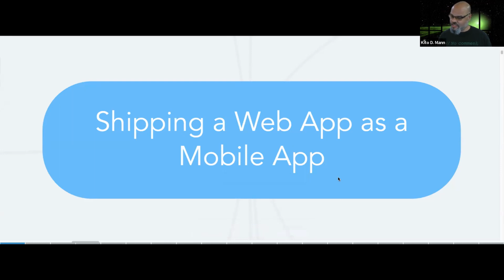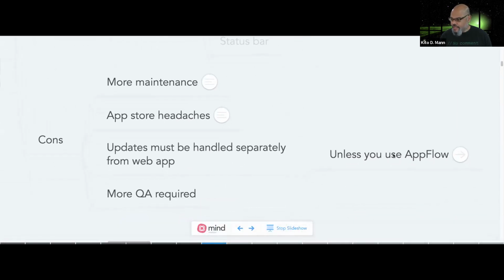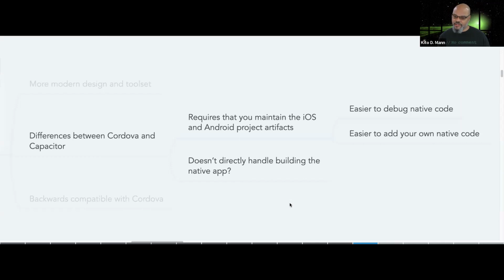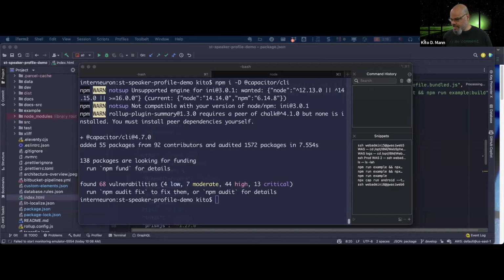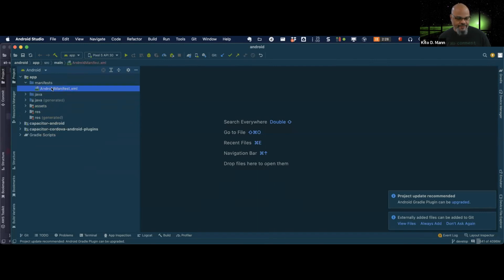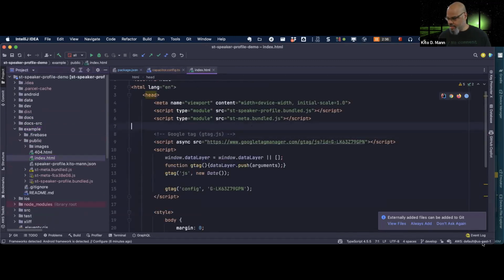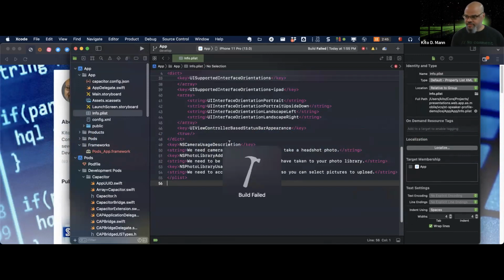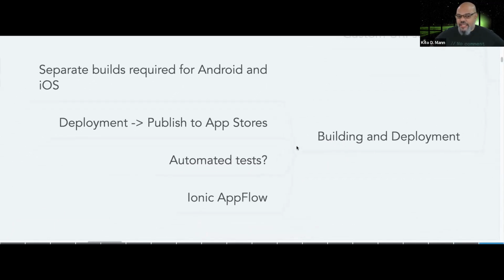Shipping a Web App as a Mobile App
So you've got an amazing web app that you've written with your favorite web framework (React, Angular, Vue, or even pure Web Components). But you also need to ship it as an iOS app and an Android app.

Is there a way to deploy your web app on both platforms, have good performance, and still take advantage of native features?

Yes, there is. Enter Capacitor, the open source successor to Cordova/PhoneGap.

In this session, you'll learn:

+How Capacitor apps work
+How they're different than Cordova apps
+What it's like to build mobile apps using your existing JavaScript codebase

We'll also look at how you can use Capacitor plugins to take advantage of native features like the camera, wallet, geolocation, file system, haptics, and more. By the end of this session, you'll have a solid understanding of how to turn that amazing web app into an amazing mobile app.